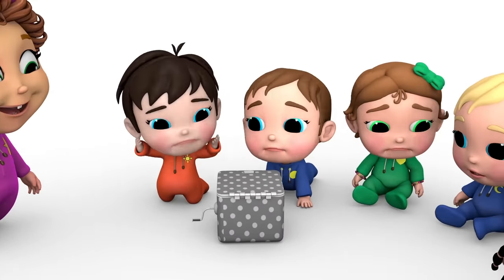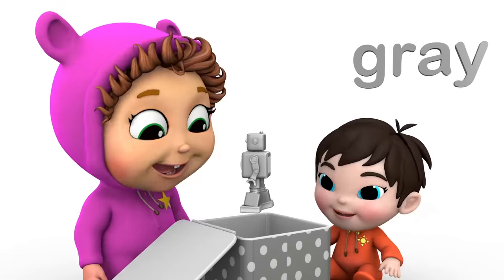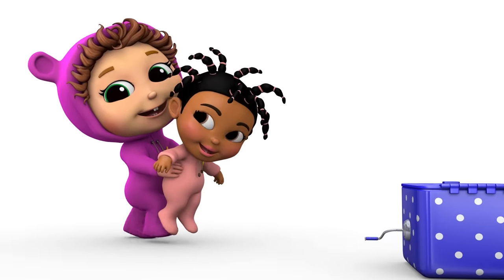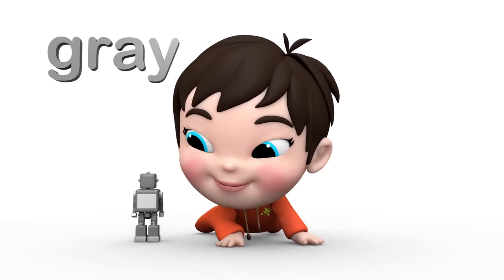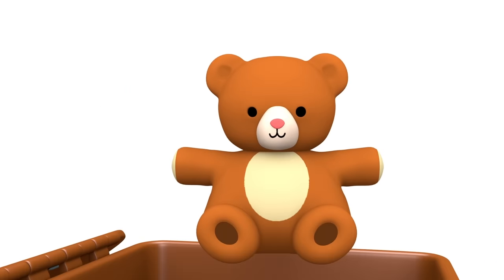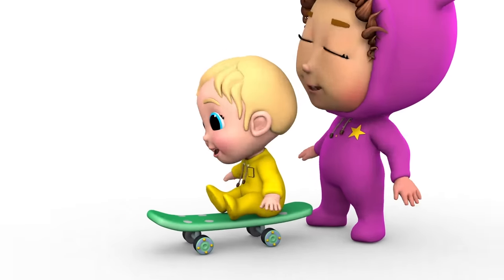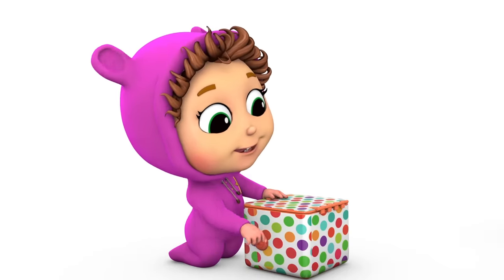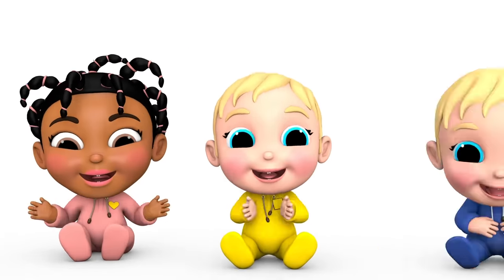Pop Goes the Weasel with Toys!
Listen to our favorite music!

Come join us, these five little babies, and Baby Joy Joy in this new Pop Goes the Weasel video! Other videos like this one:

Splish Splash Get Rid of Bad Germs Bath Song + More Nap Time and Lullabies Songs for Kids